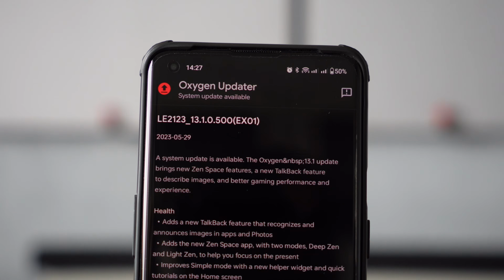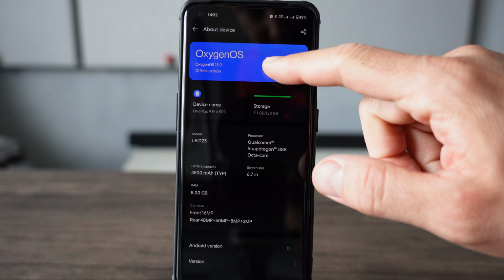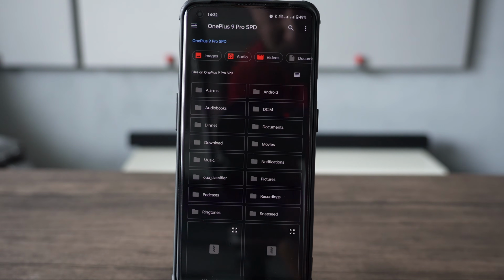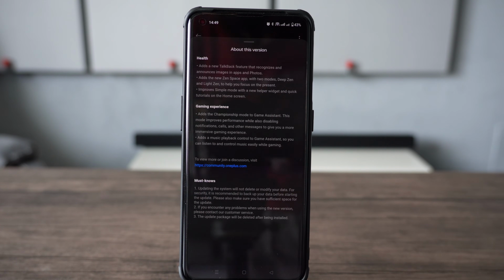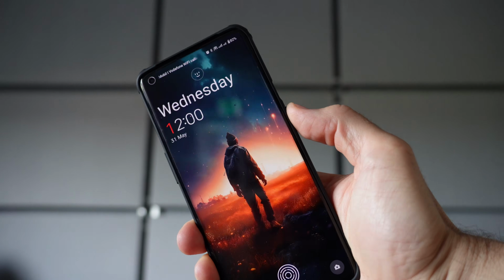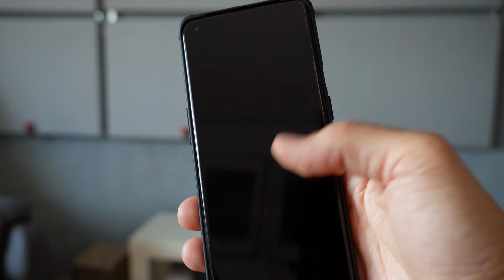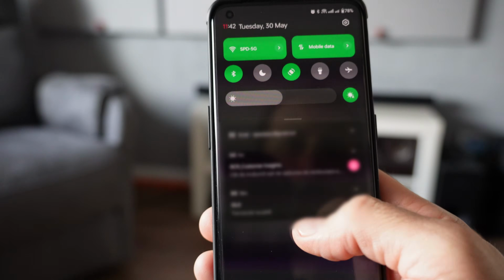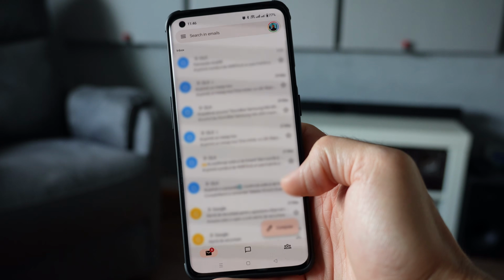OxygenOS 13.1 RUINED My OnePlus 9 Pro?! 😡 Major Bugs Explained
🚨 WARNING: OxygenOS 13.1 on OnePlus 9 Pro 🚨
In this video, I cover serious bugs and issues introduced with the OxygenOS 13.1 (EX01) update on the OnePlus 9 Pro 📱💥
If you’re thinking about installing this update, watch first! I go through the most common problems users are facing and explain why this update may break your daily experience 😤
OnePlus has released the latest OxygenOS 13.1 update that carries the name EX01 and I have installed it for you to see if they have managed  to clear the old bugs. Unfortunately, it does not seem to fix them and instead, it also introduced a bunch of new bugs that really make it difficult to use the phone this time. This video will show you what bugs to expect from this latest OxygenOS 13.1 update.

Is this the update that made you say “Adios OnePlus”? 😔

Sony Xperia 1 III vs OnePlus 9 Pro vs Samsung Galaxy S21 Ultra - DETAILED Camera Test Comparison

EXTREME Battery Drain Test - Sony Xperia 1 III vs OnePlus 9 Pro vs Samsung Galaxy S21 Ultra

OnePlus 9/ 9 Pro New OxygenOS 13 F.20/F.74 Update - Is Oneplus still any good in 2023?